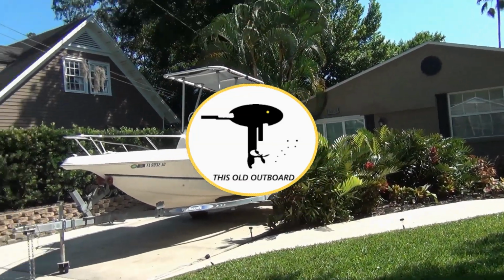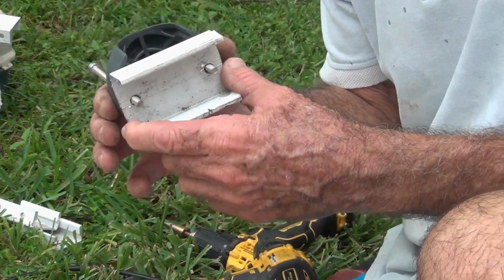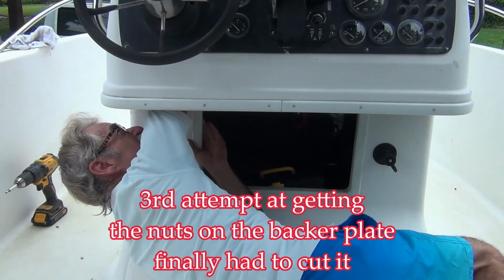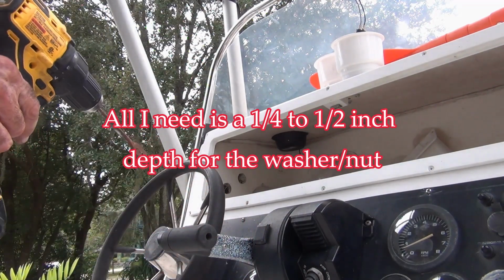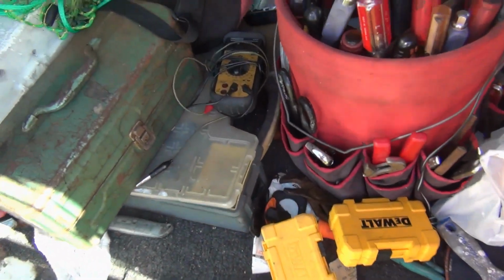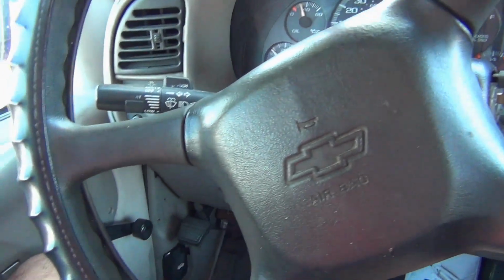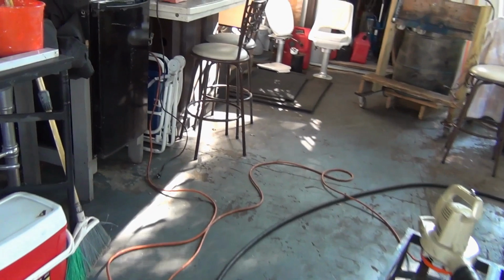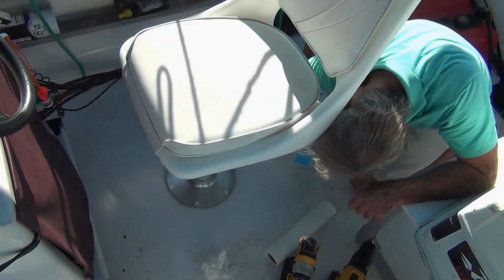Installing a T-Top. Backer Plates & Backaches. day 4 - THIS OLD OUTBOARD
It's This Old Outboard. The T-Top on the Wellcraft 190CCF Center Console is all Mocked Up. Time to put some Backer Plates and 3M 5200 on it and finish it up. I go Down for the Count! Cancel all Jobs! And the Advil is Kickin In!
You Never Know What's Gonna Happen Next !
It's This Old Outboard. YOU KNOW THE CHANNEL